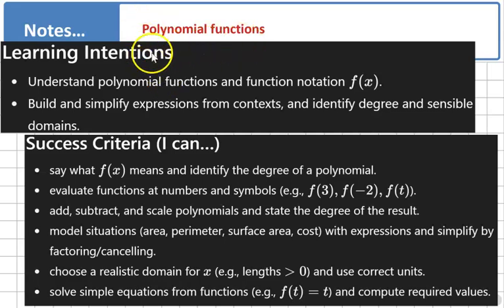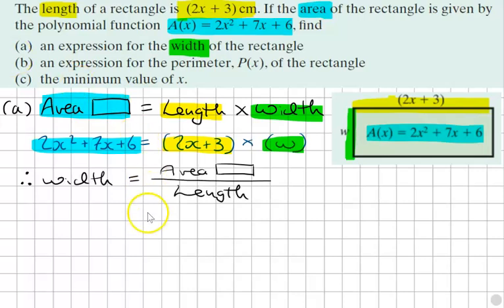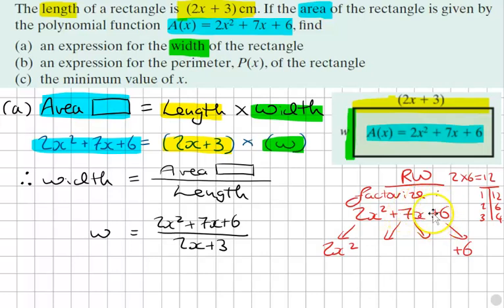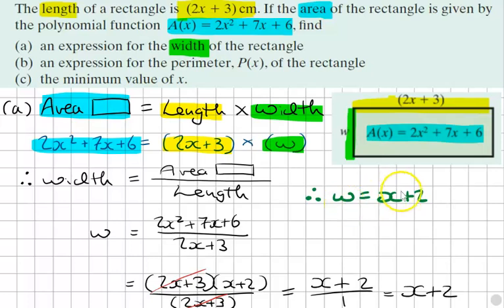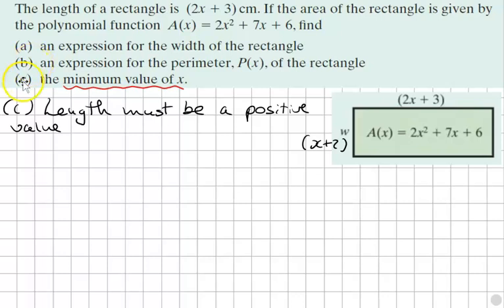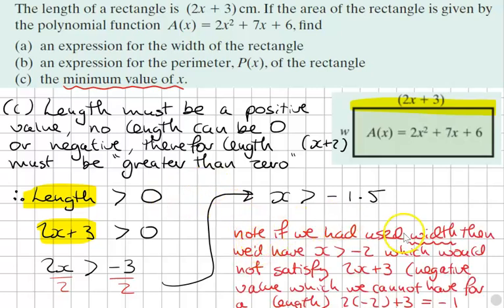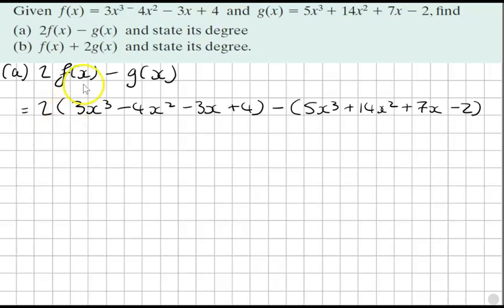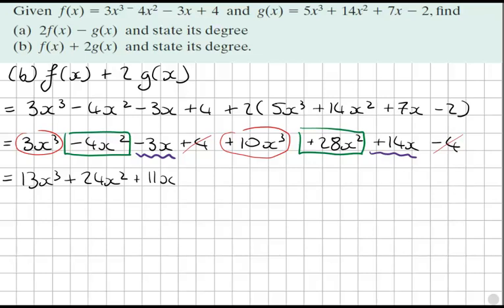LC HL 1.2 Polynomial Functions PART 1